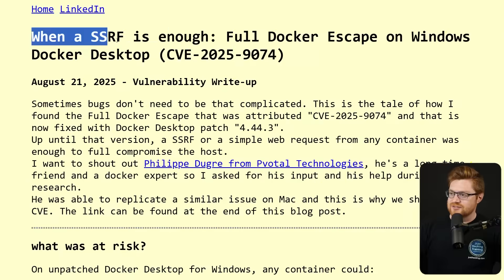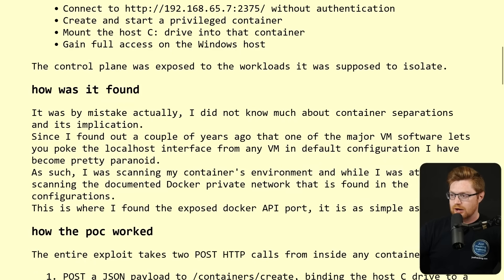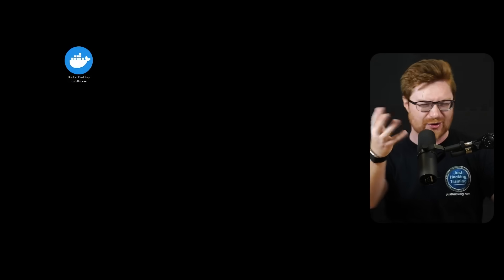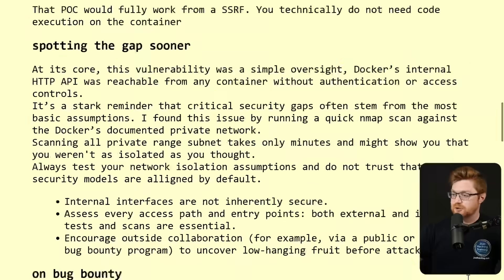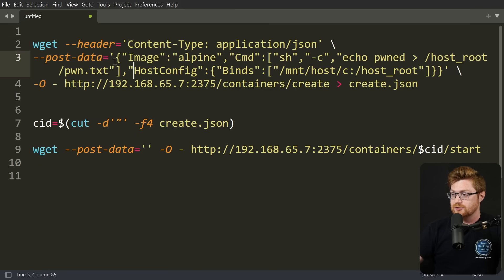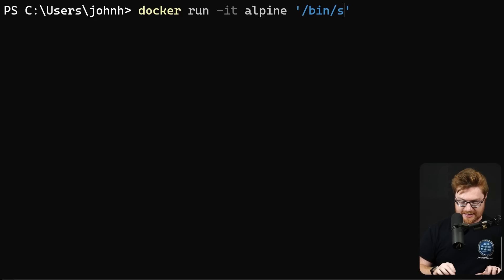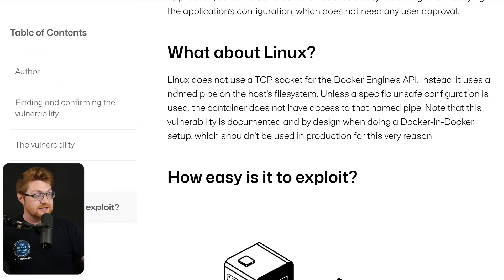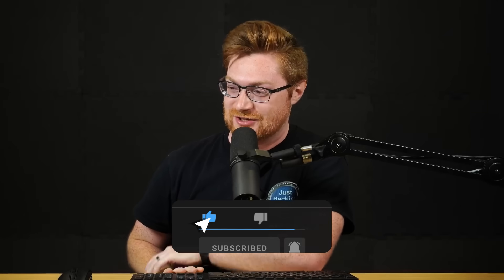it's just too easy